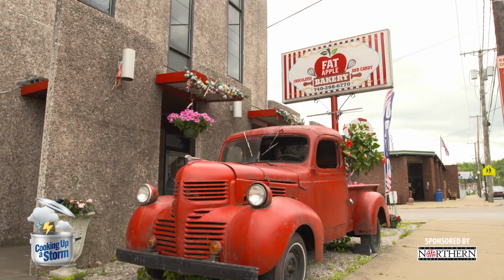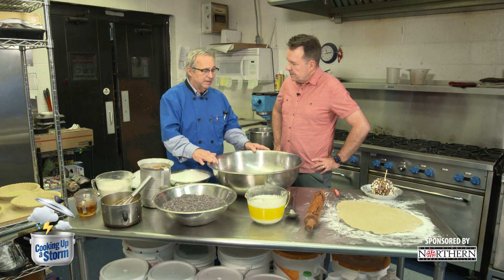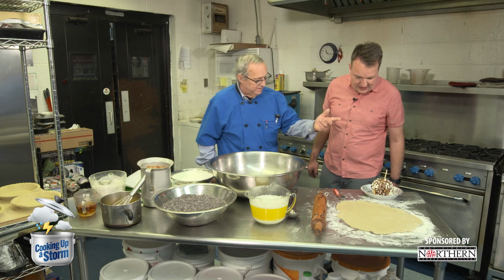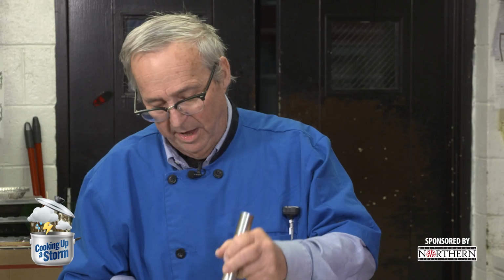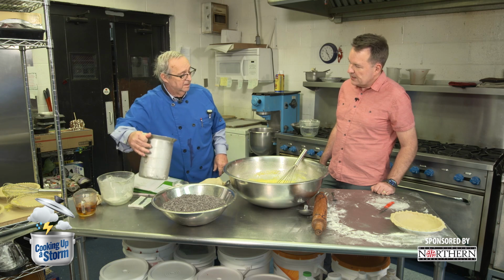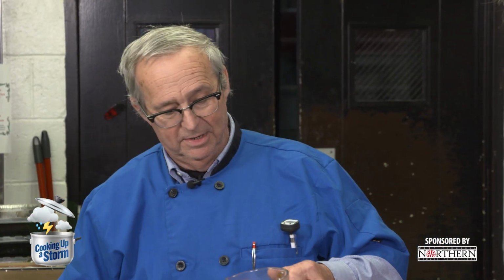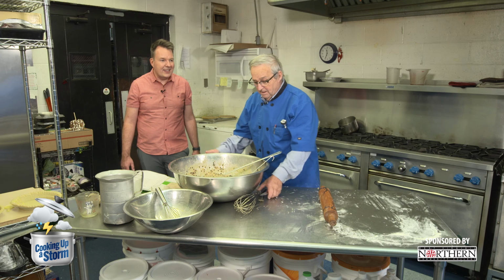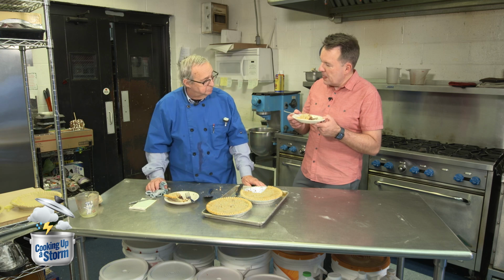Kentucky Pie, a cross between a pecan pie and a chocolate chip cookie – on steroids!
In this week's edition of "Cooking up a Storm," Don Rhodes, owner of the Fat Apple bakery in Bridgeport, joined Severe Weather Team9 Chief Meteorologist Jeff Oechslein to showcase a unique dessert: Kentucky Pie.

Rhodes described the pie as "a cross between a pecan pie and a chocolate chip cookie – on steroids." He noted that the recipe is derived from another and is known for being "a very rich, very decadent dessert," leaving many to wonder why it's only made once a year.

For all of the day’s top local and national news,

Sinclair, Inc. is one of the largest and most diversified television broadcasting companies in the country today. Sinclair owns and operates, programs or provides sales services to 163 television stations in 77 markets, after pending transactions.